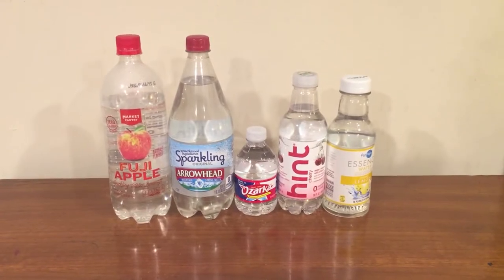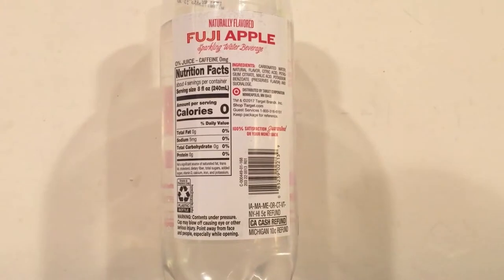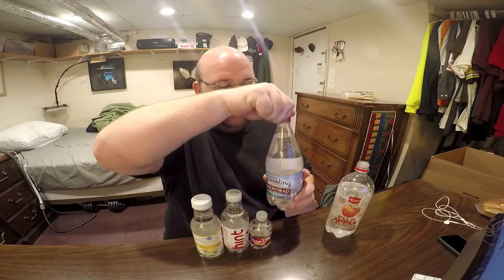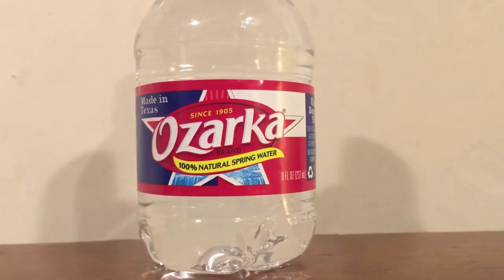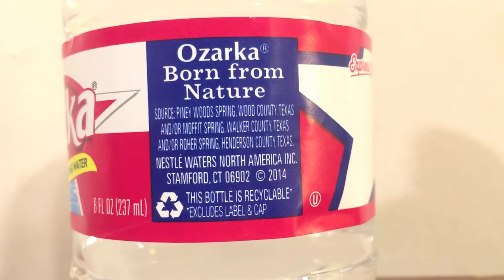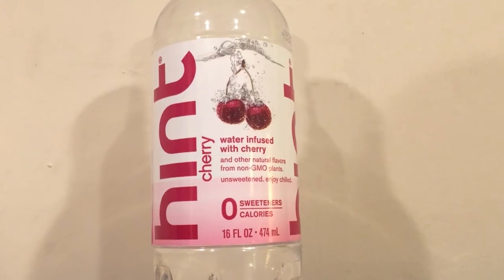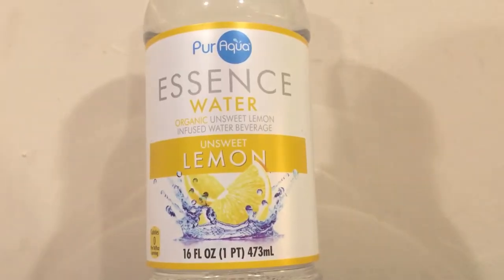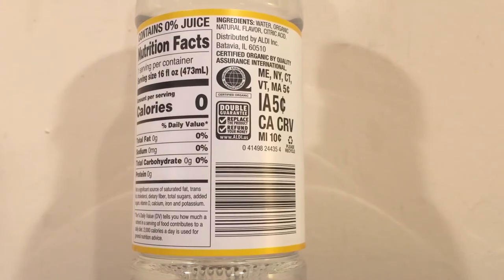Jon Drinks Water #5681 Ozarka VS Pur Aqua Essence Lemon VS Hint Cherry VS Market Pantry Fuji Apple S